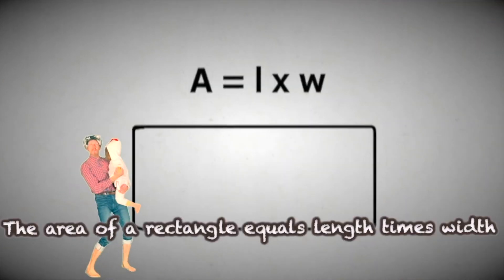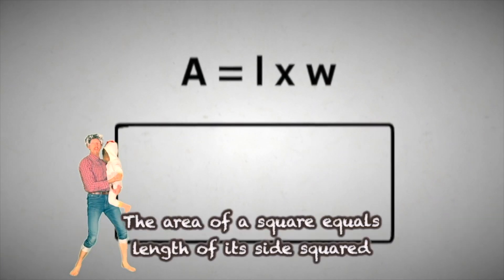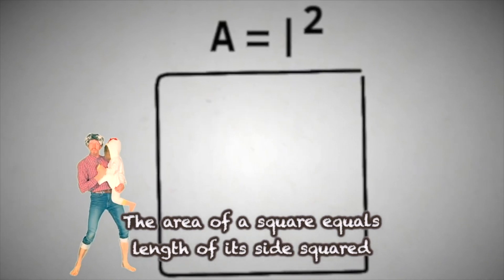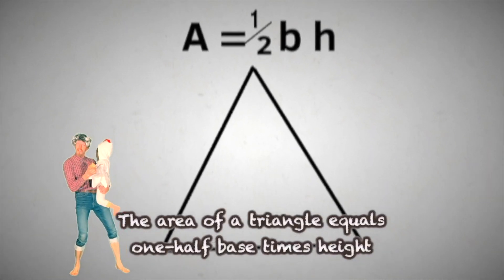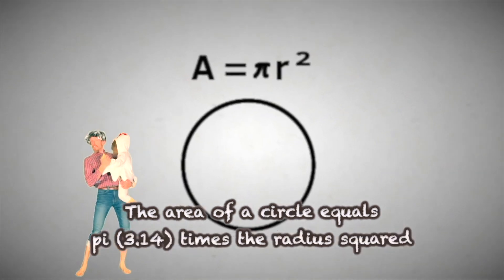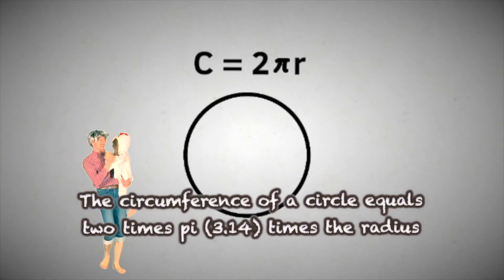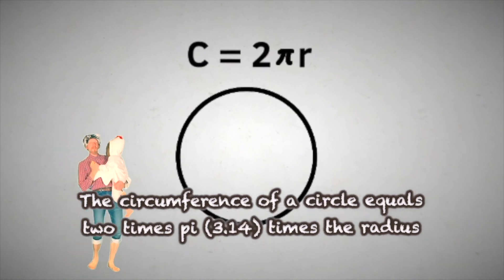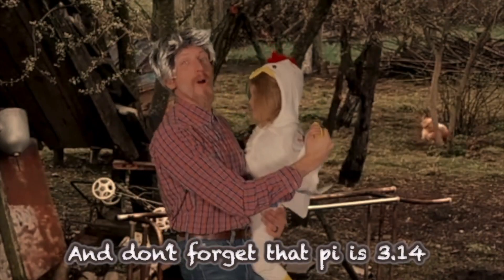Cycle 2 Week 16 Math: Areas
Area of a Rectangle = Length x Width
Area of a Square = Length of its sides squared
Area of a Triangle = 1/2 Base x Height
Area of a Circle = Pi x radius squared

Circumference of a Circle = 2 x Pi x radius

Draw us a picture!
(From Cycle 2, by March 15, 2023)
Write us at:
(We will use it in an upcoming video!)